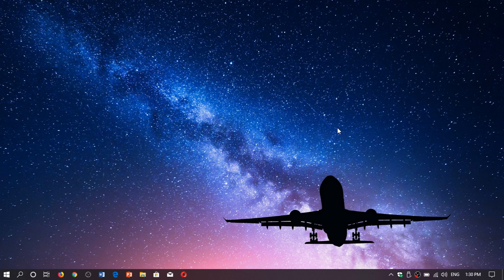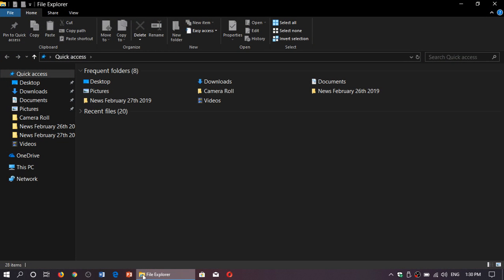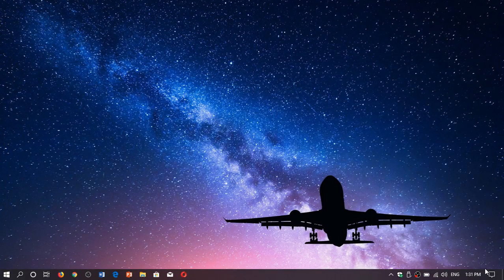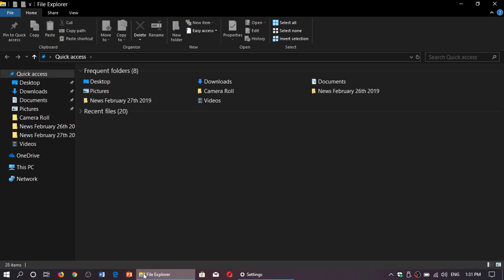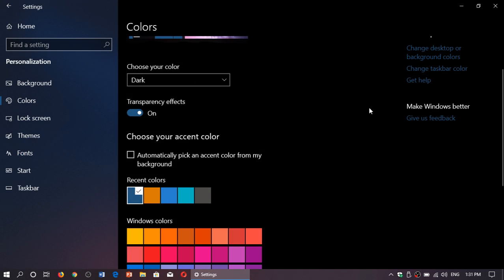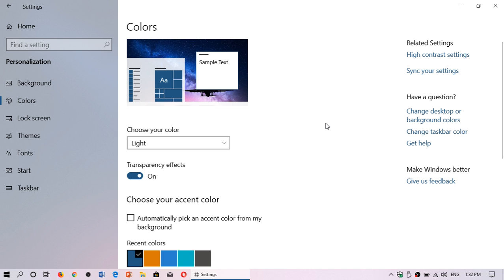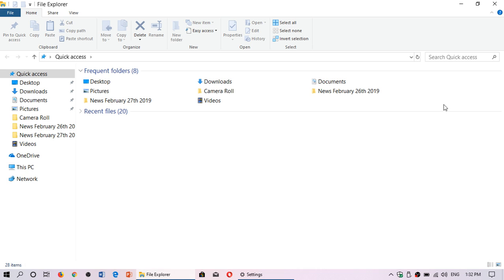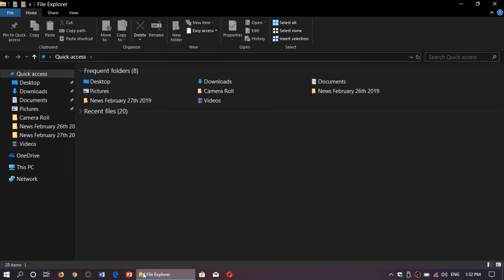Windows 10 May 2019 update How to enable or Disable Dark Themed File Explorer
Remember you can activate a dark themed file explorer in version 1903